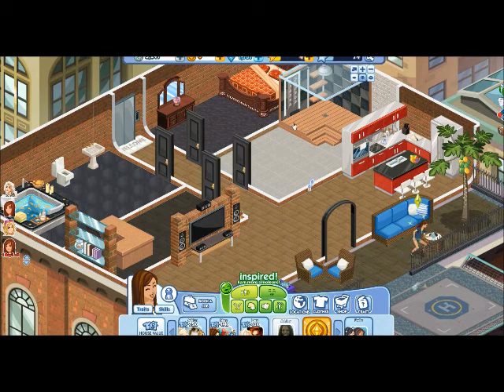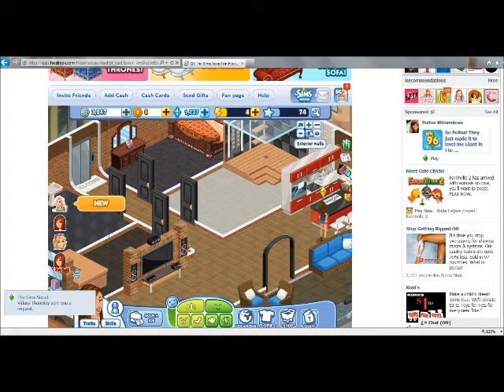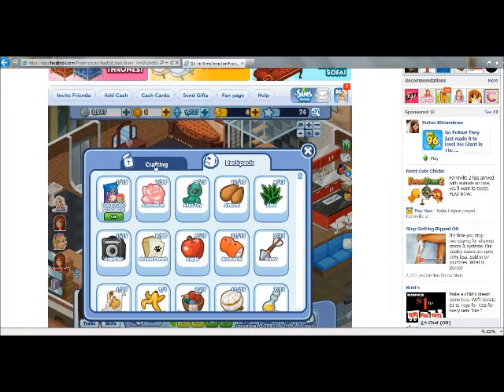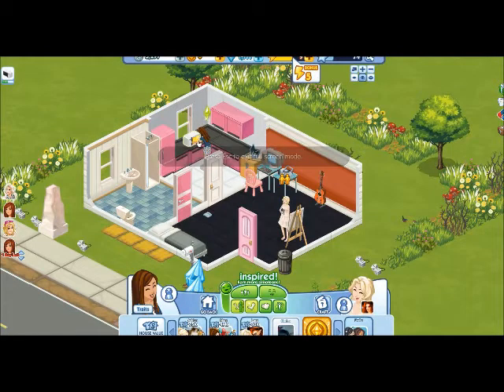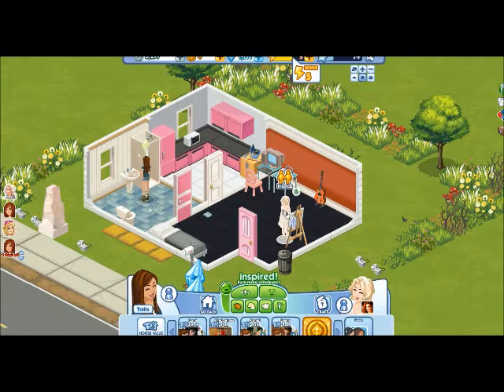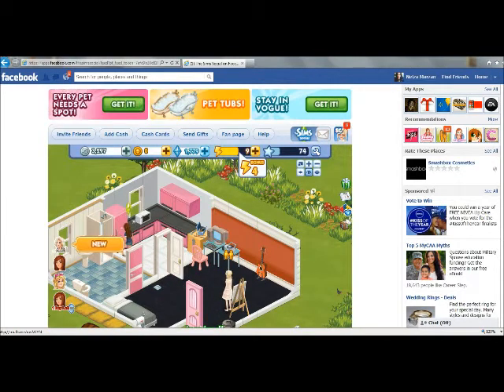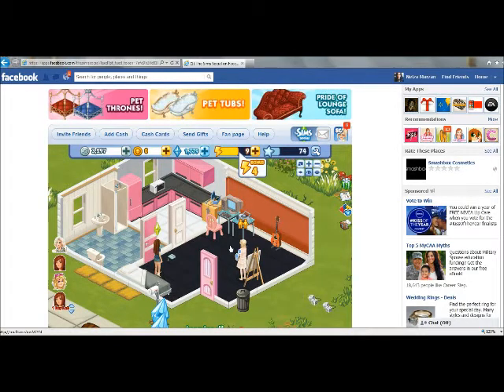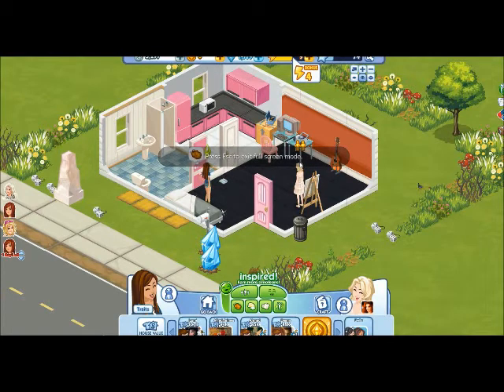The Sims Social- Let's Talk about Energy & Neighbors.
Hello Everybody!

On this video I talk about Energy, How it Works and I show you some tips. Also I talk about Why is so important to Visit your Neighbors.

Want To Play With me? Look for me on Facebook and send me your friend request.

For questions or request. Go to My Facebook Page or leave it in the comment section..

Thanks.

AlondraSims.